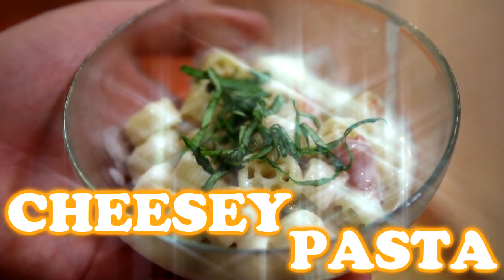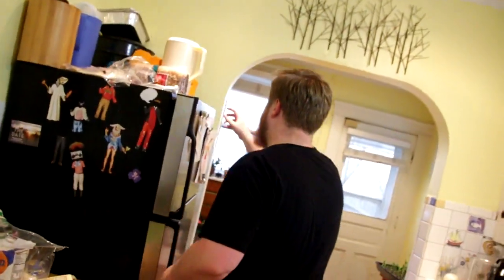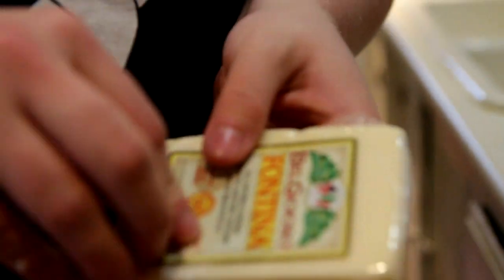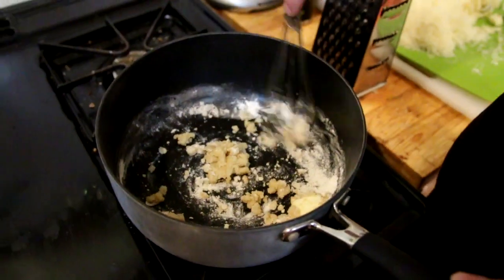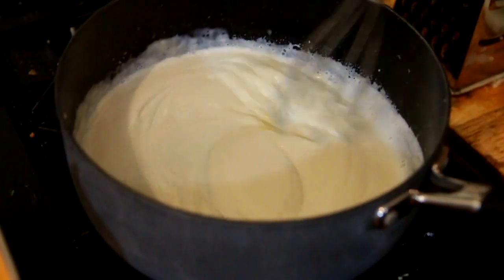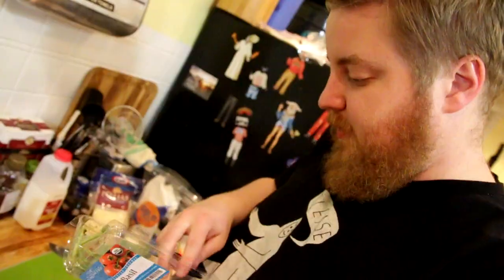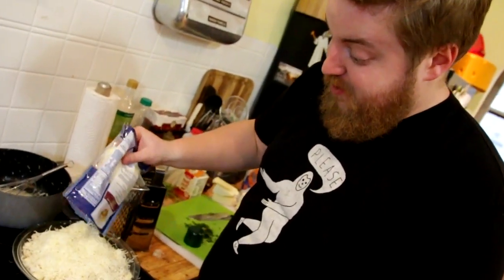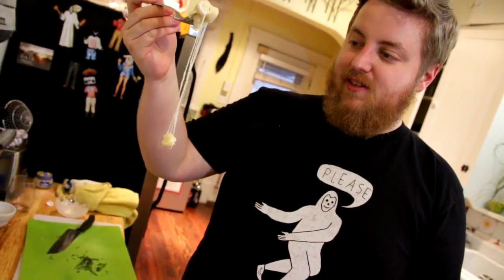Grady's Mom's 4 Cheese Pasta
We're making America grate again.

INGREDIENTS:
1 box of your favorite pasta
1 can Stewed Tomatoes
Salt & Pepper to taste
Garlic Powder
Milk
Half & Half
Parmesan Cheese
Bleu Cheese
Fontina Cheese
Asiago Cheese
Butter
Flour
Basil

Ending music by Phil's very talented brother.

"Discovery Hit", "Heart of Nowhere", "Motivator", "Quirky Dog"